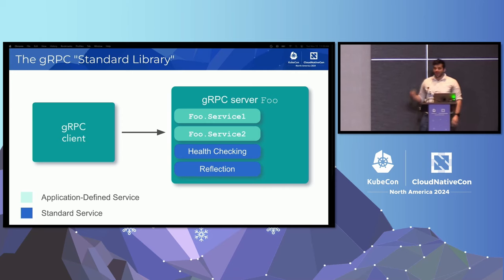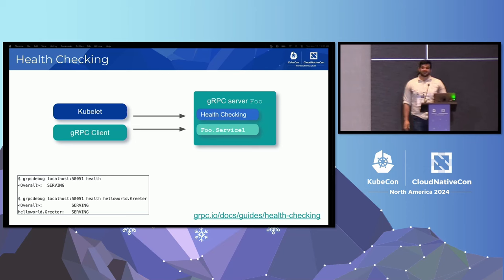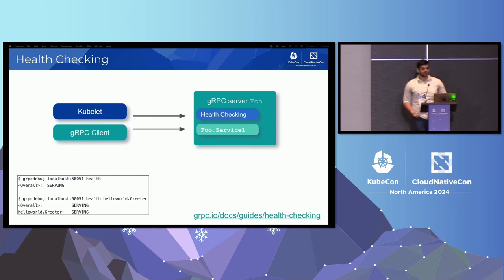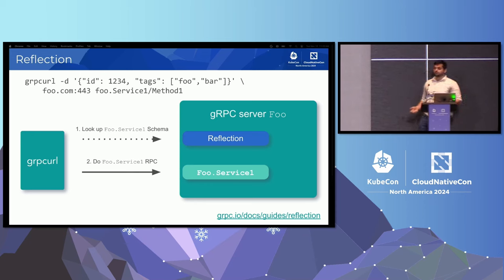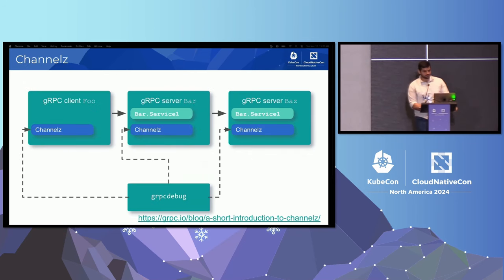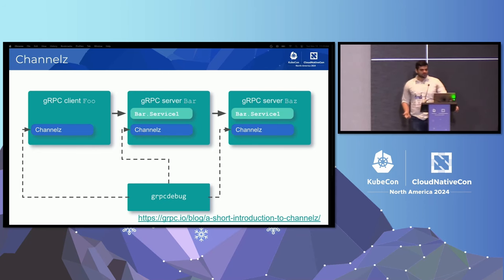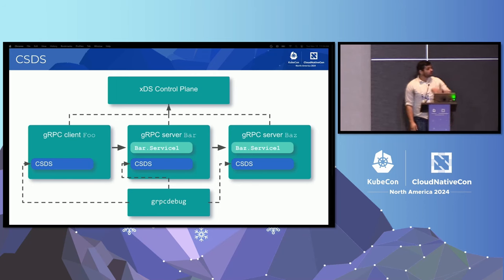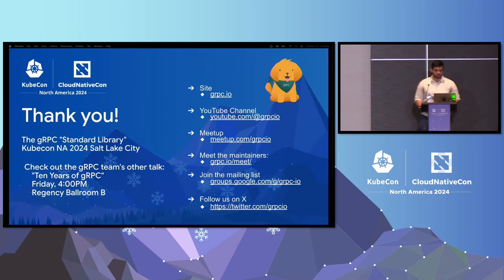gRPC: The gRPC "Standard Library" | Project Lightning Talk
gRPC has found widespread adoption in organizations around the world. You've probably written a protobuf yourself to define your own API. But did you know that the gRPC project actually defines several standard gRPC services that are generally applicable. In this talk, you will learn about gRPC's reflection, health, channelz, and status protos and how you can use them to get more out of your gRPC-based system.